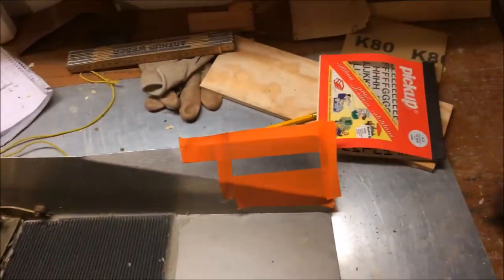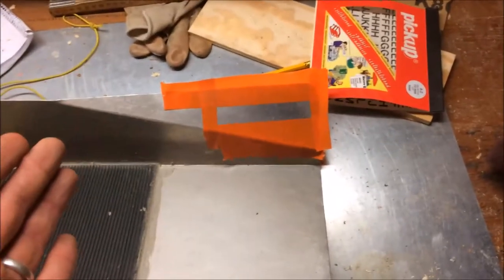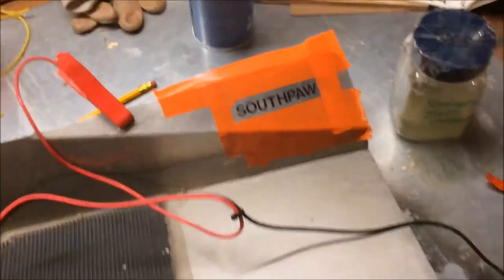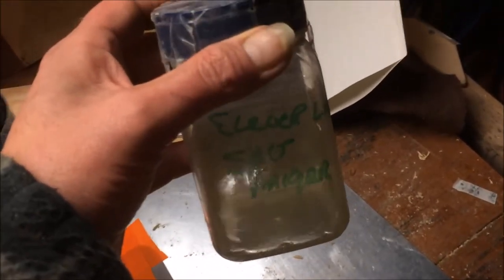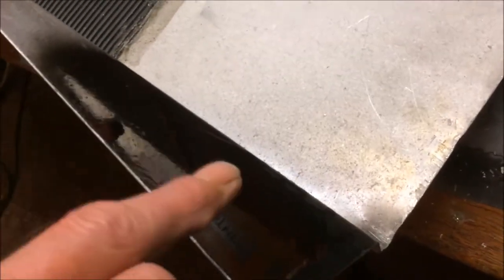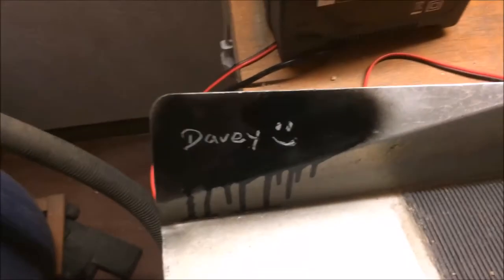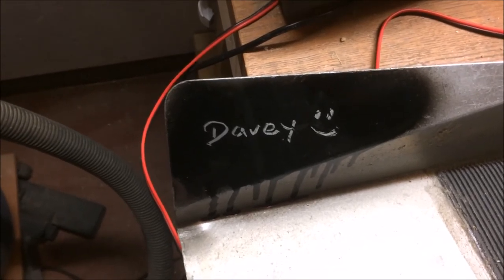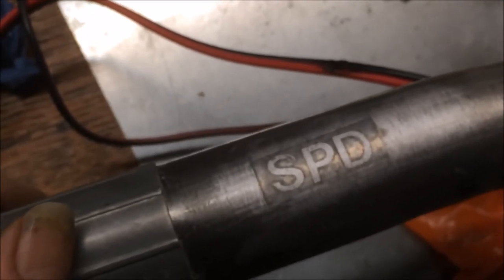Permanently etching my sluice and equipment 06 03 17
Could help prevent theft. Or just because it looks sooo cool ;-)